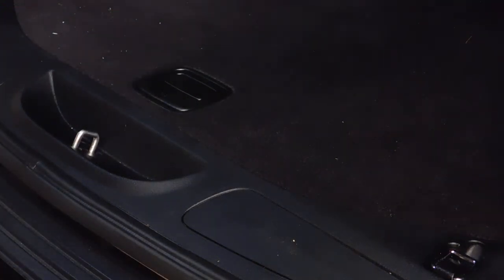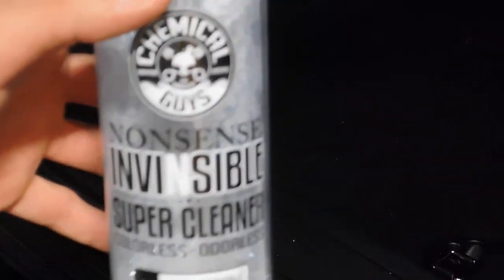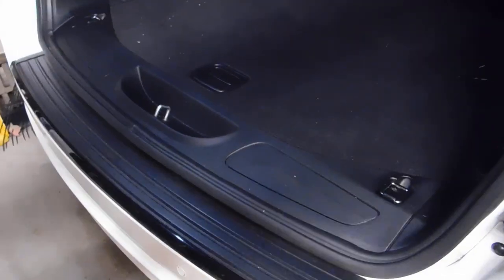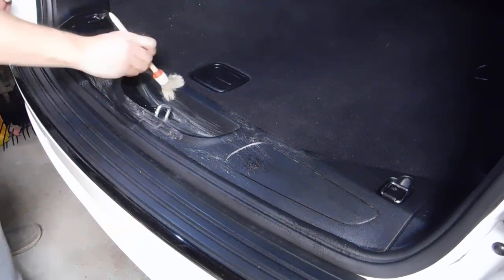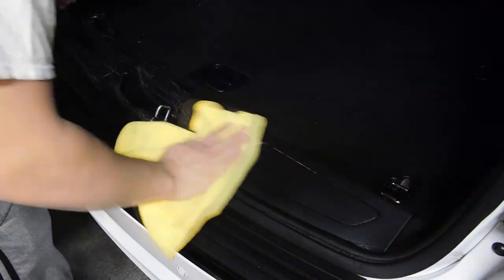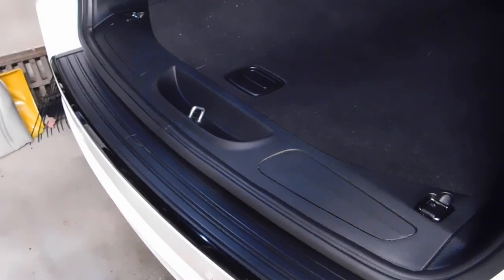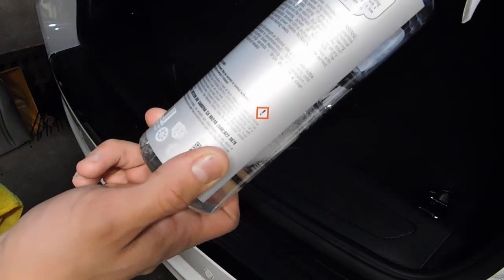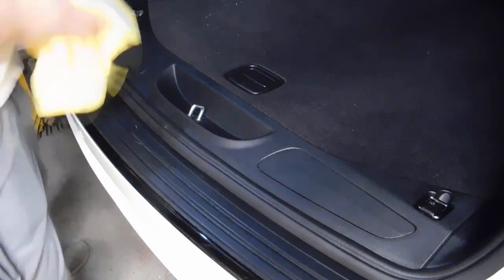CG NONSENSE INVISIBLE SUPERCLEANER (GREAT)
QUICK VIDEO ON HOW THIS CLEANER WILL WORK AND MAKE YOUR JOB AS A DETAILER EASIER. IF YOU WANT TO SEE MORE IN DEPTH ON HOW IT WORKS, CHECK OUT SOME OF MY OTHER VIDEOS